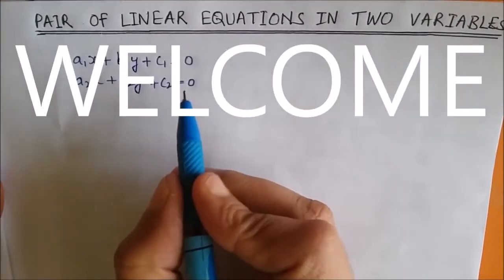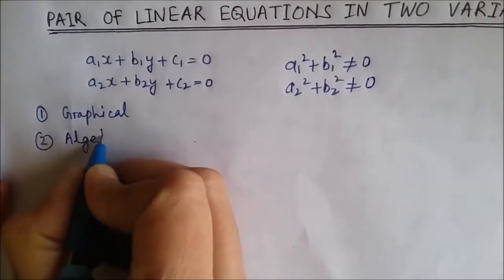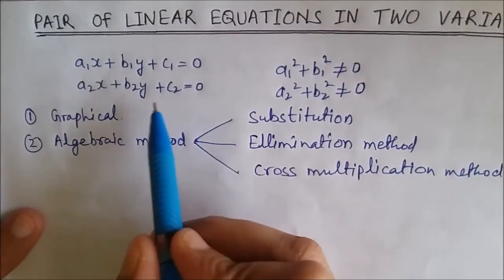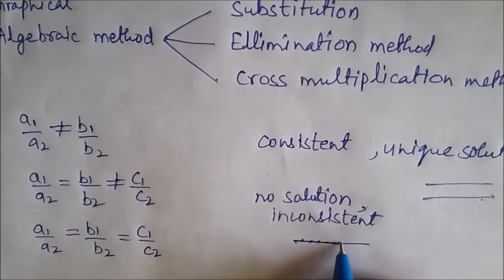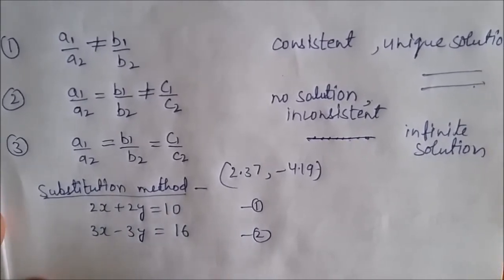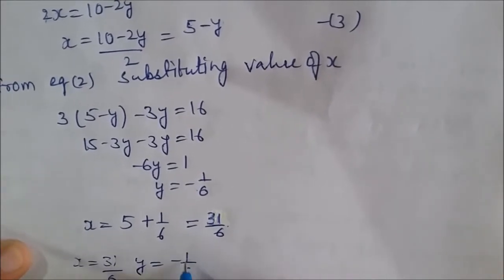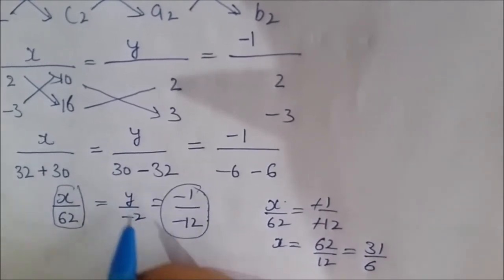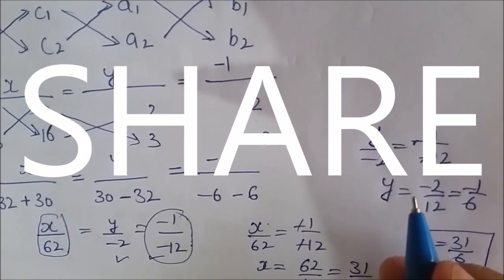PAIR OF LINEAR EQUATION IN TWO VARIABLES | 10TH CBSE AND OTHER STATE BOARDS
THIS VIDEO CONTAINS BASIC CONCEPTS OF LINEAR EQUATIONS IN TWO VARIABLES USEFUL FOR CBSE AND OTHER STATE BOARDS AND ALSO USEFUL FOR OTHER COMPETITIVE EXAMS